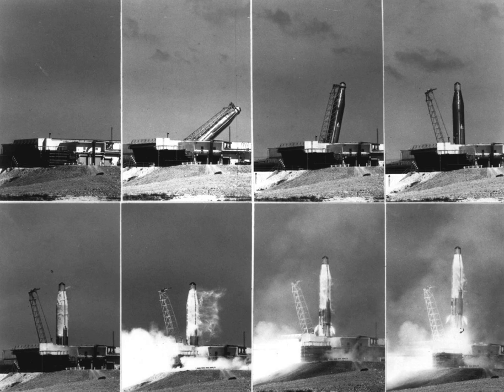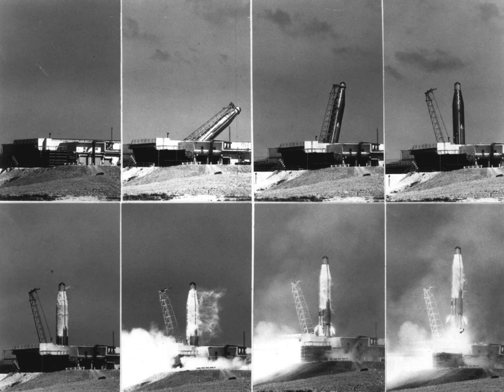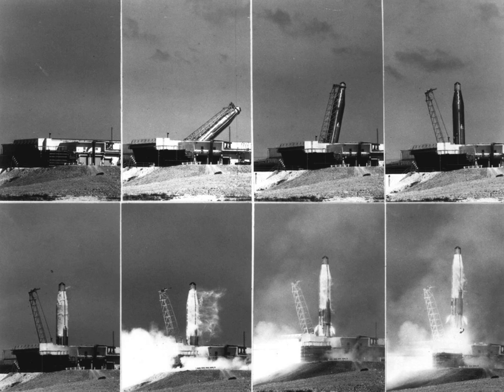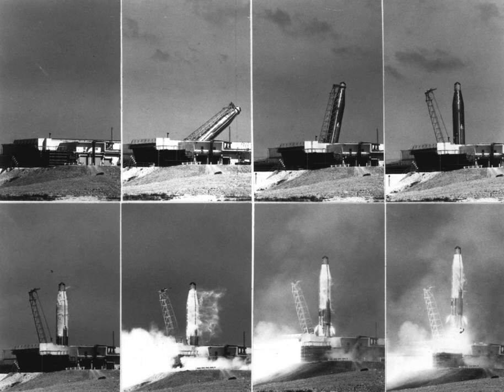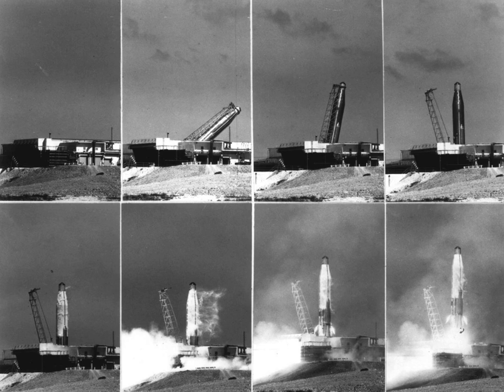SM-65D Atlas | Wikipedia audio article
00:01:49 1 History
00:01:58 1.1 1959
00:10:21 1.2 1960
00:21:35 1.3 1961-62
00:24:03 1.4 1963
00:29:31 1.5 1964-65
00:34:08 2 Warhead
00:35:39 3 See also

- Socrates

SUMMARY
The SM-65D Atlas, or Atlas D, was the first operational version of the U.S. Atlas missile. Atlas D was first used as an intercontinental ballistic missile (ICBM) to deliver a nuclear weapon payload on a suborbital trajectory. It was later developed as a launch vehicle to carry a payload to low Earth orbit on its own, and later to geosynchronous orbit, to the Moon, Venus, or Mars with the Agena or Centaur upper stage.
Atlas D was launched from Cape Canaveral Air Force Station, at Launch Complexes 11, 12, 13 and 14, and Vandenberg Air Force Base at Launch Complex 576.
The fully operational D-series Atlas was similar to the R&D model Atlas B and C, but incorporated a number of design changes implemented as a result of lessons learned during test flights. In addition, the D-series had the full-up Rocketdyne MA-2 propulsion system with 360,000 pounds of thrust versus the 250,000 pounds of thrust in the Atlas B/C's engines. Operational Atlas D missiles retained radio ground guidance aside from a few R&D launches which tested the inertial guidance system designed for the Atlas E/F, and the Atlas D would be the basis for most space launcher variants of Atlas.